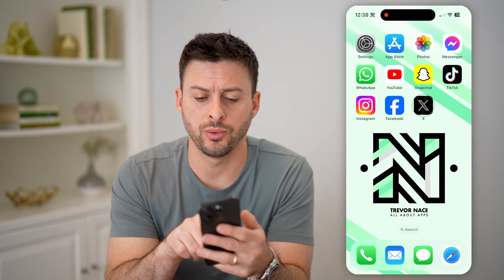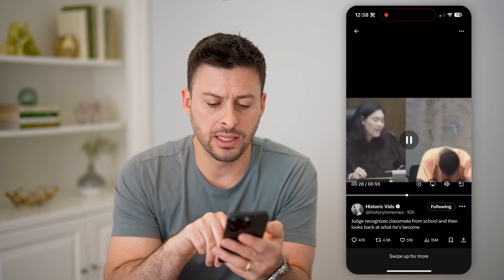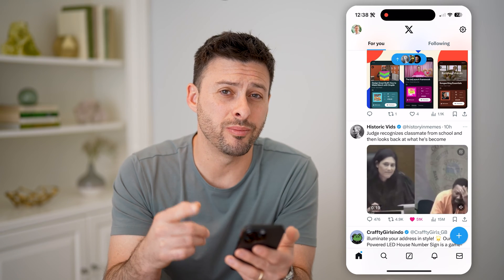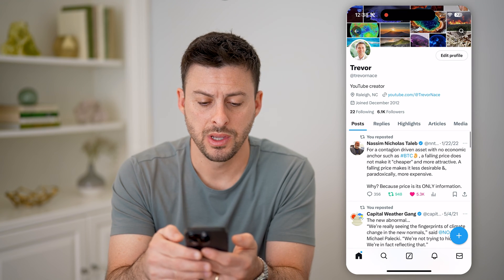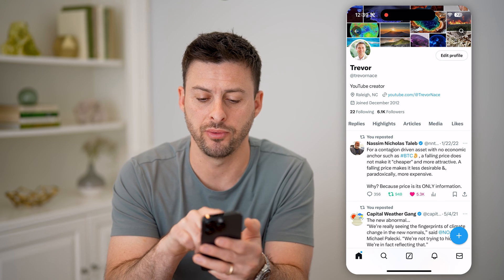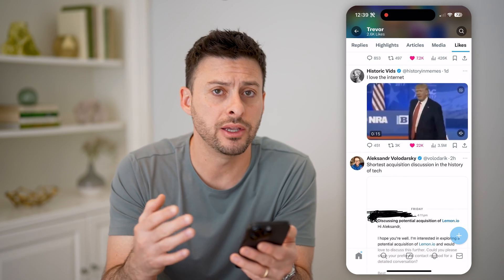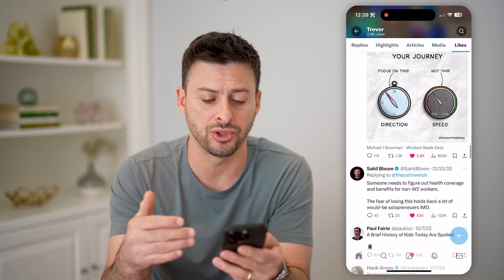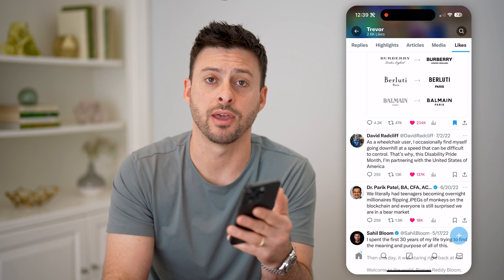How To Check Liked Videos On Twitter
Here's how to check which videos you liked on Twitter to go back and watch them again if you want.